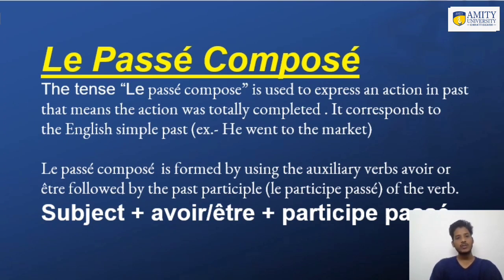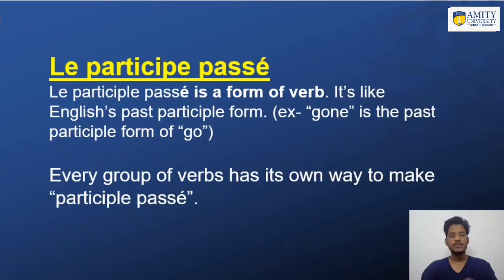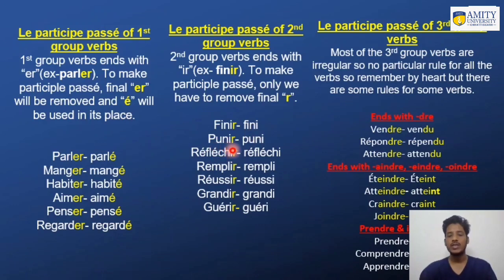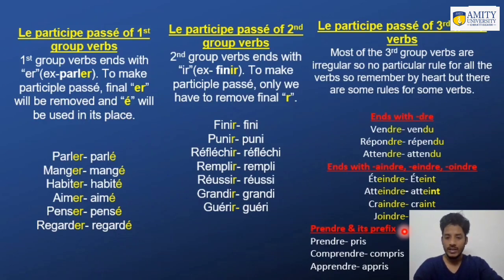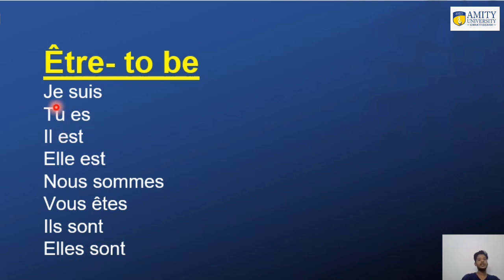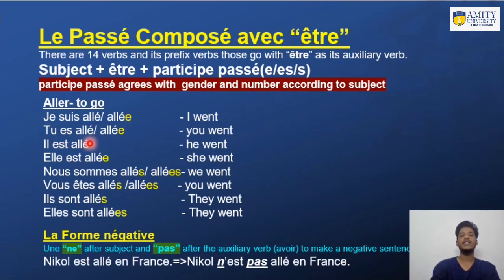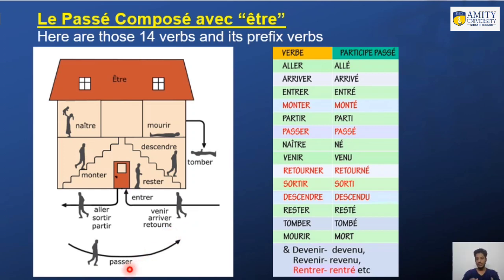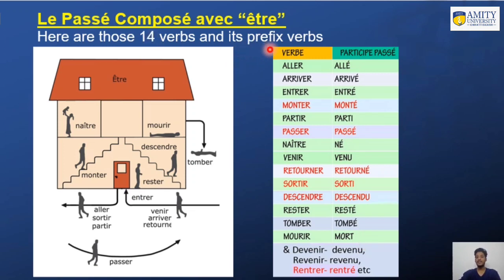Passé composé avec être | French past tense with Être verb